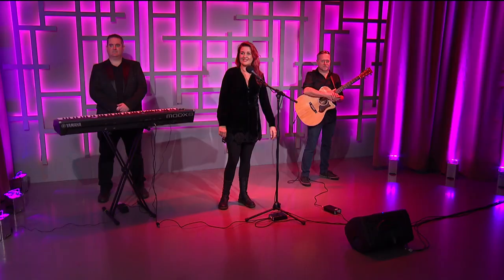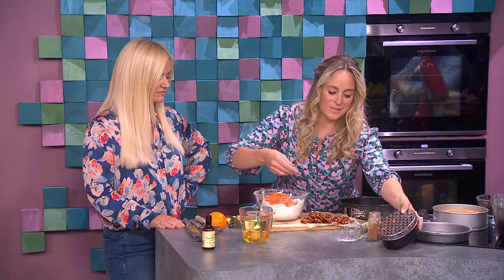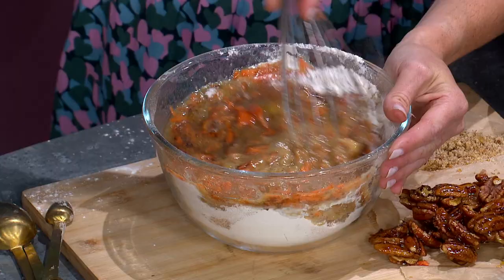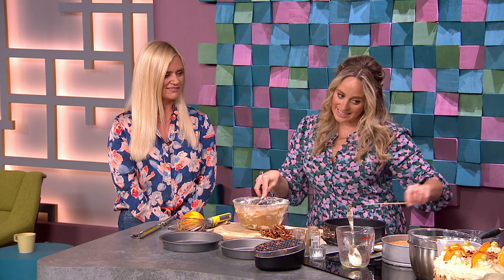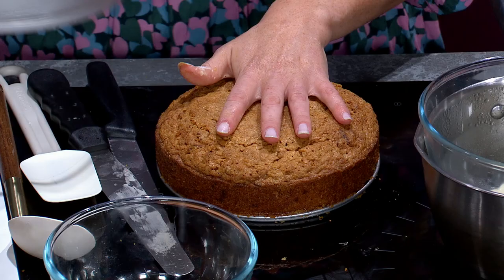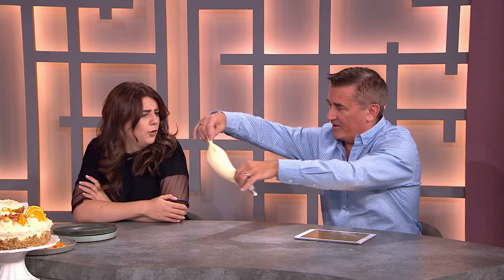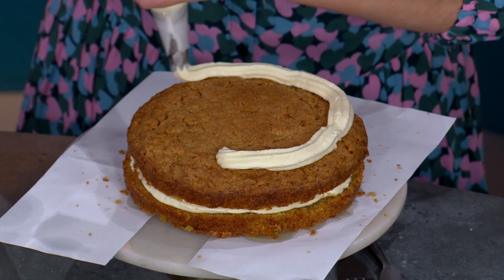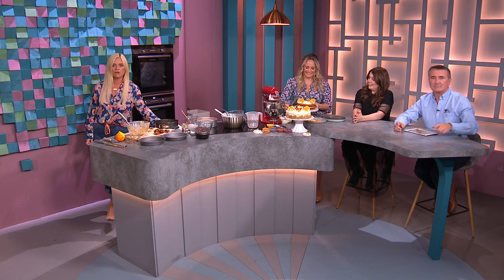How to Make Aisling Larkin's Incredibly Moist Carrot Cake | The Six O'Clock Show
The lovely Aisling Larkin is back in the Six Kitchen with Karen and Martin to make her delicious Carrot Cake with White Chocolate Cream Cheese Icing!

Carrot Cake with White Chocolate and Orange Cream Cheese Icing Recipe

Ingredients:
Cake (makes 2 9-inch flat sponge cake tins)
300g self-raising flour
300g sugar (brown, castor or granulated)
300ml sunflower oil
300g carrots grated (2 small carrots )
3 eggs
1/2 tsp cinnamon / mixed spice
Zest 1 orange
1/2 tsp salt
1 tsp vanilla extract
Icing
400g cream cheese (full fat only)
120g butter
600-750g icing sugar
100g white chocolate
Zest and juice 1/2 orange

Method:
Cake
1. Preheat the oven to 180 degrees. Grease the tin with oil or line with parchment paper.
2. Peel and grate the carrots.
3. Using a hand whisk, whisk together the sugar, eggs and oil. Add in the vanilla. Grate in the zest
of the orange.
4. Stir in the carrots.
5. Sieve in the flour, salt and spices if using.
6. Fold all the ingredients. Spoon into the cake tin.
7. Bake for 45 minutes or until a cake skewer comes out dry. Cool on a wire tray.

Icing
1. Beat the butter and cream cheese together. Squeeze in the juice of the orange if using.
2. Gradually whisk in the icing sugar and combine until it forms a smooth, rich paste. Stir in the melted white chocolate.
3. Pipe or spread the icing in the middle of the cake and over the top. Smooth out all the way round.
4. Garnish with some chopped pecans, some grated white chocolate and edible flowers.

00:00 Six O'Clock Show Bake Off!
00:40 Easy Ingredient Measurements
1:59 Mix Wet & Dry Ingredients
2:36 Add Orange Zest
3:41 Oil Your Baking Tin
4:15 Bake for 45 minutes at 180°
4:35 Beat the Butter and Cream Cheese Together
5:05 Whisk in the Icing Sugar
5:38 Put Icing Mixture into a Piping Bag
5:57 Assemble Icing & Cake Halves
6:19 Decorating Time!